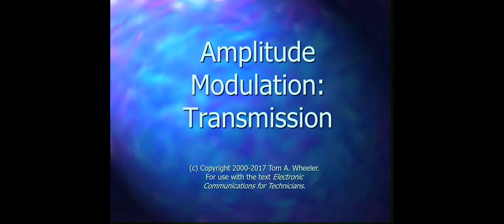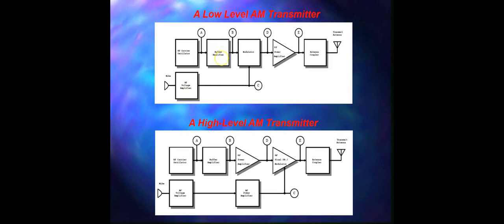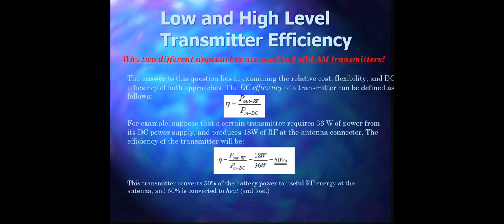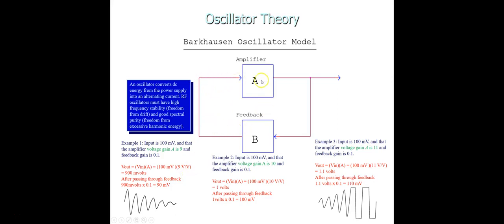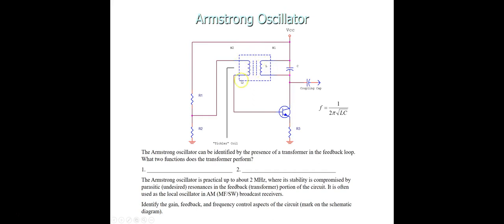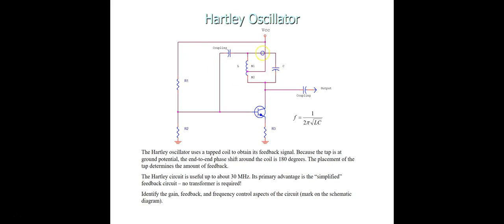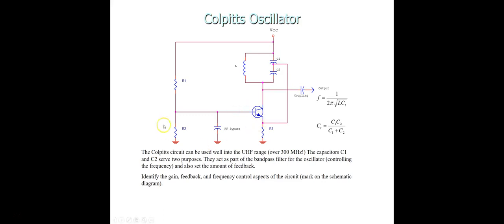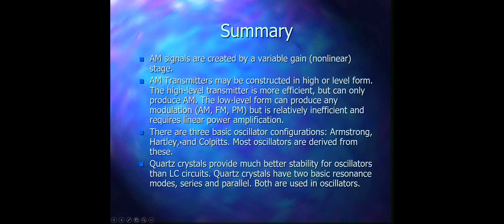4: Introduction to Electronics Communications (AMTransmission)